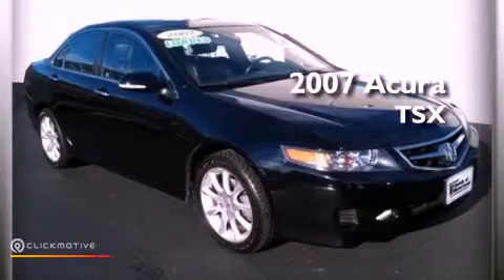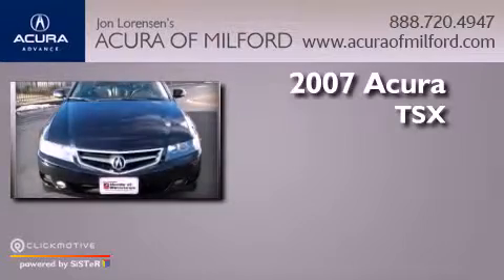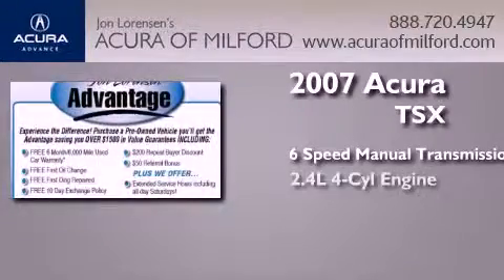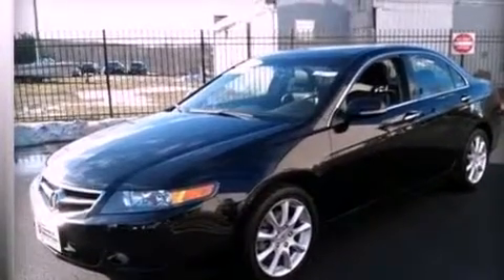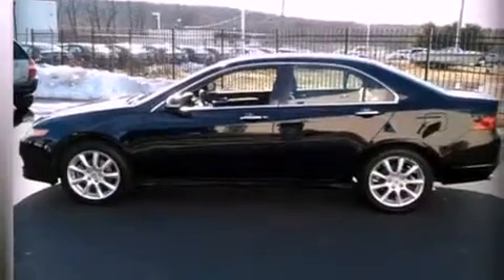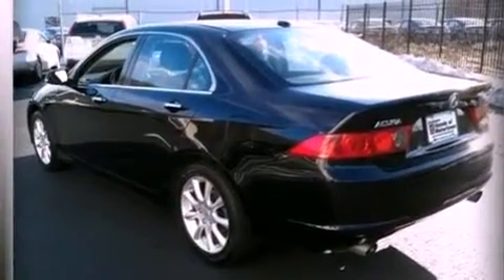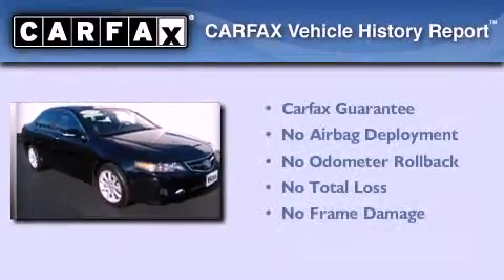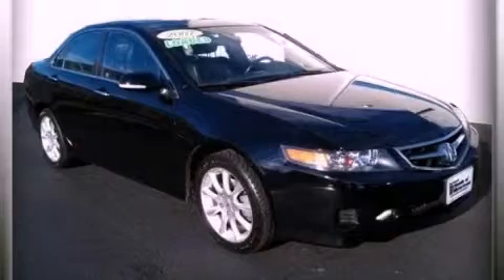Preowned 2007 Acura TSX Milford CT 06460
We have been honored to serve the Milford CT area , we promise that your experience at our dealership will exceed your expectations !

 Year : 2007
 Make : Acura
 Model : TSX
 Engine : Gas I4 2.4L/144
 Trans . : Manual
 Exterior : Nighthawk Black Pearl
 Miles : 70,857